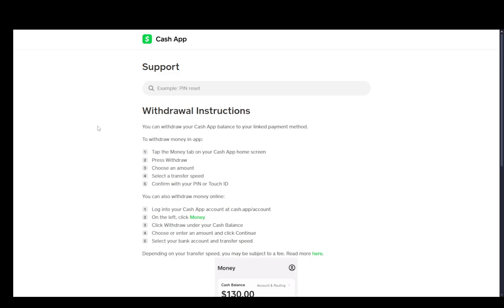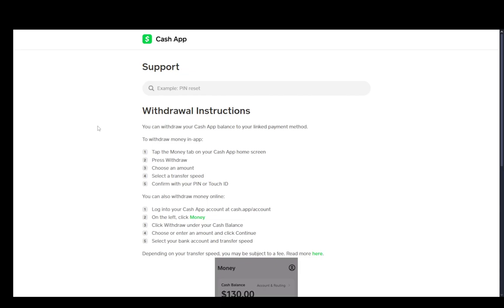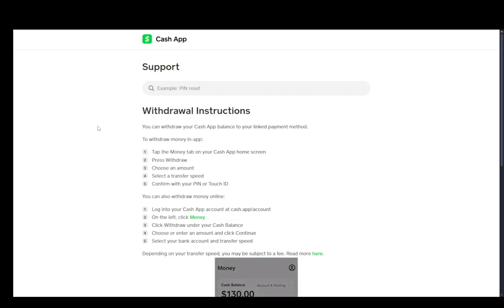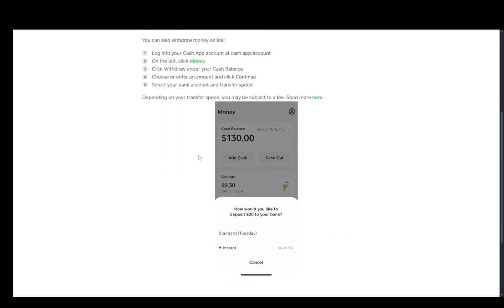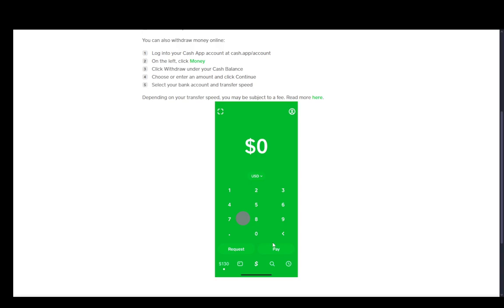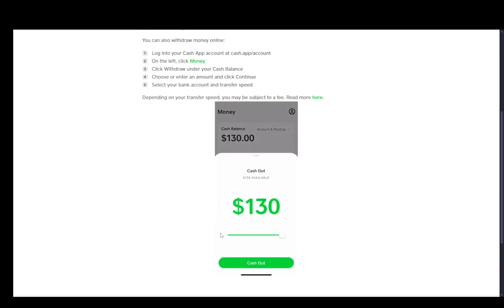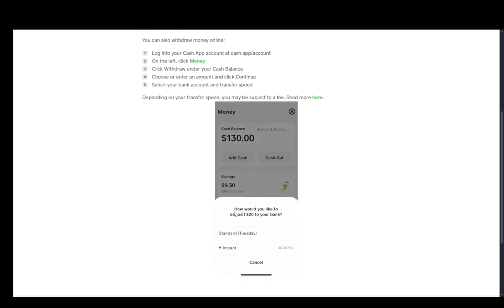How To Put Cash App Money Into A Bank Account Tutorial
Today we talk about put cash app money into a bank account,cash app tutorial,cash app how to,how to transfer money from cash app to bank account,how to use cash app